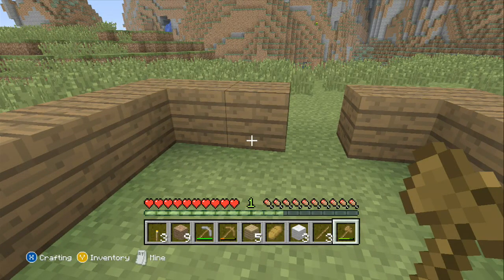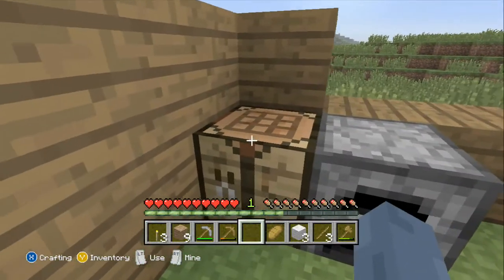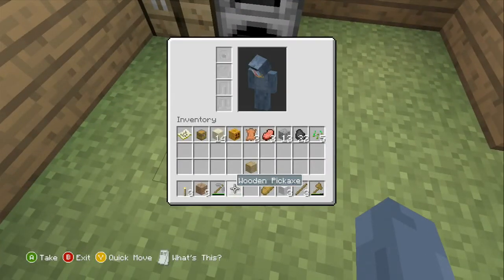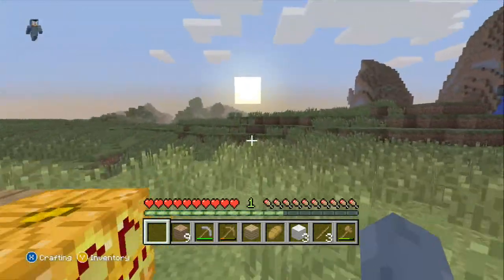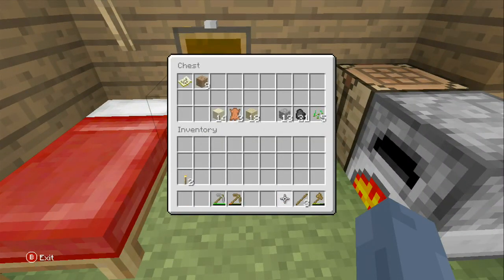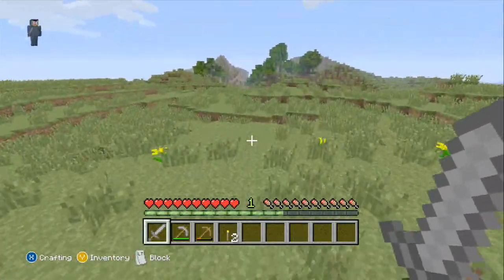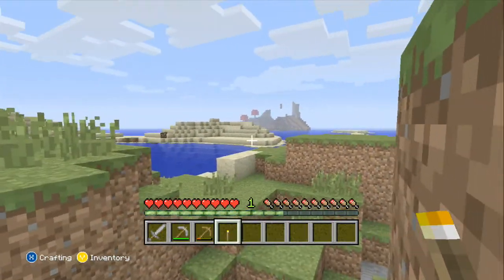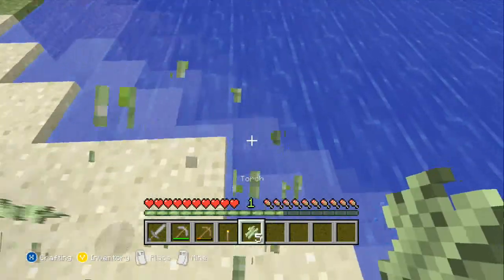Minecraft Xbox 360 Edition Playthrough Episode 2 Mooshroom Island w/Rick96B HD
Minecraft Xbox 360 Edition playthrough with Rick96B in HD